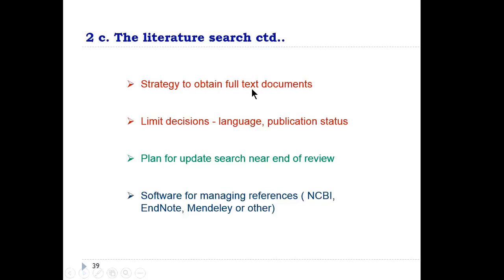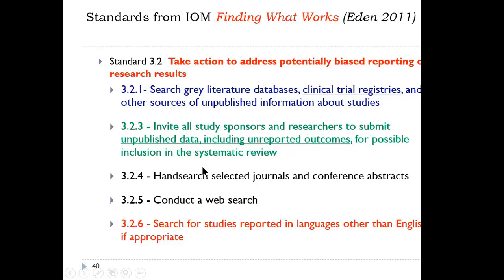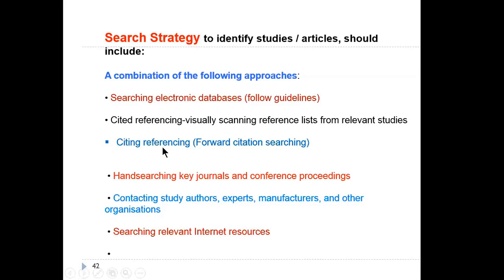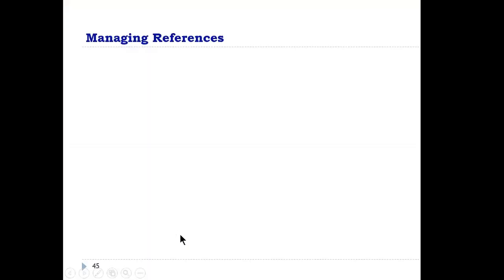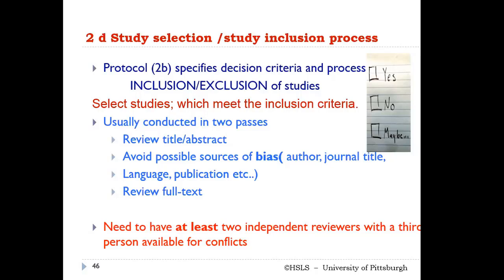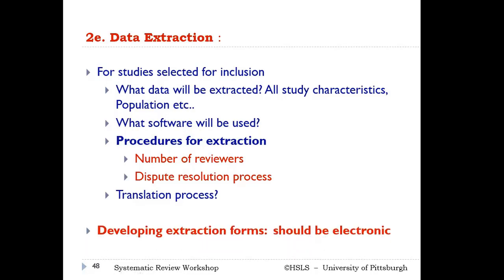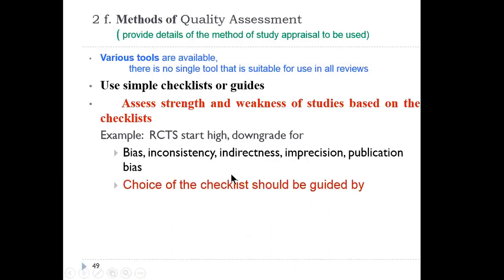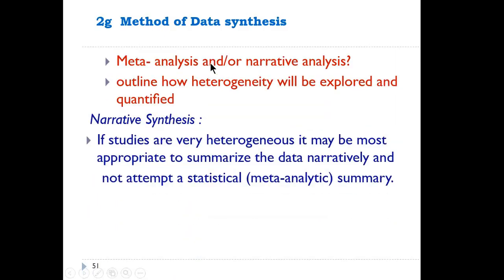Systematic Review (Part 3 of 5)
This is a recorded video of a Webinar on Systematic Review, organized by Health-Care Sciences Library on 22nd November 2020. The resource person was Mrs.Sriyani Perera, Rtd, Medical Librarian.